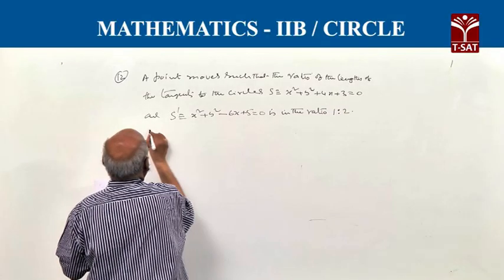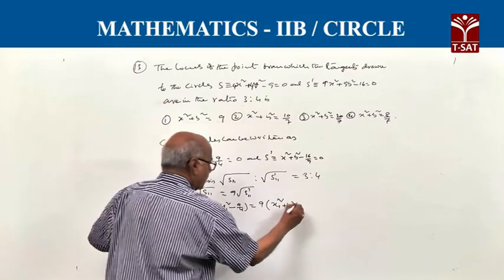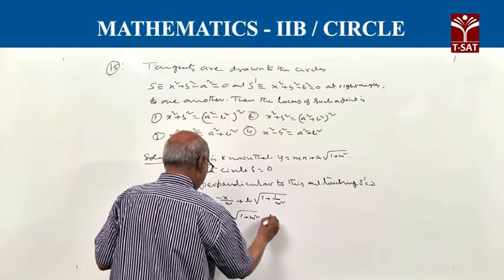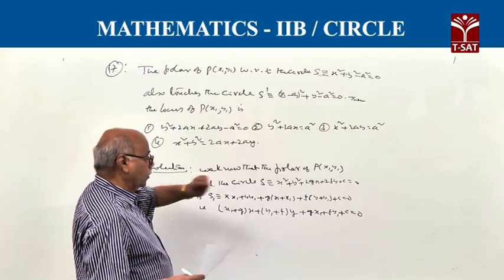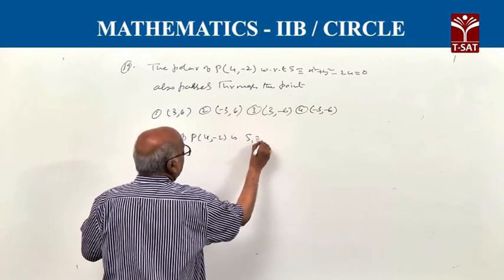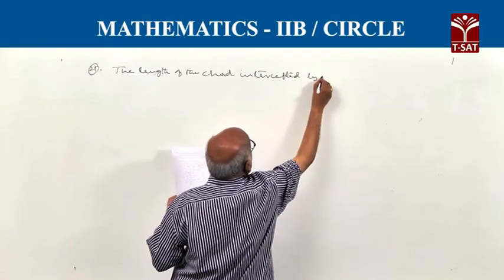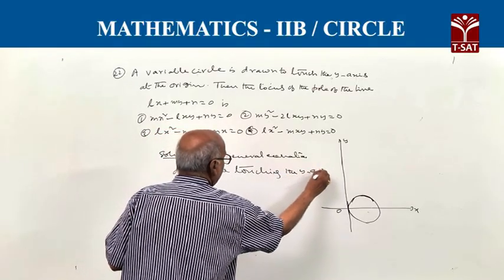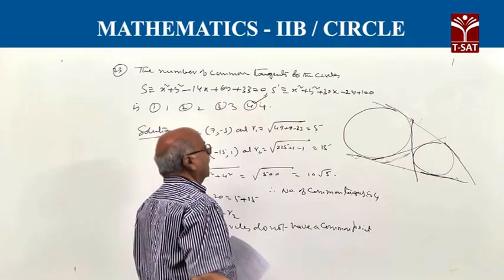EAPCET | Maths - 2B : Geo-Circles (Part-5) | T-SAT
T-SAT Network Digital Classes are Now Available on Following Platforms:

👉Install T-SAT App:
1. For Android Users: Play Store
2. For Apple Users: AppStore

 ---Watch on
-Jio TV - Educational Genre & JIO TV+
-T-fiber